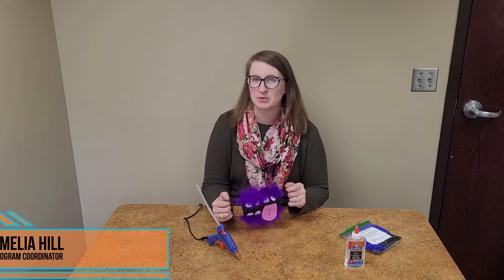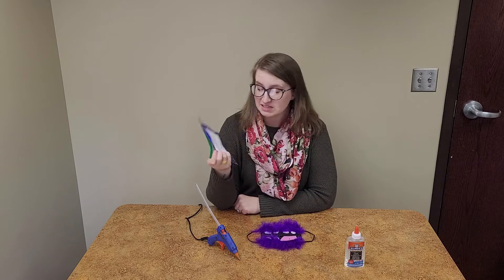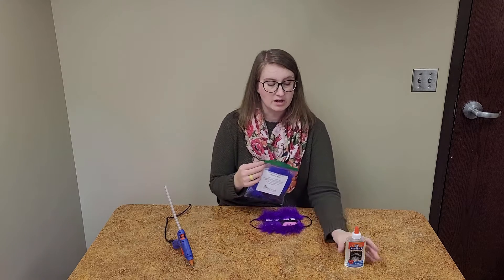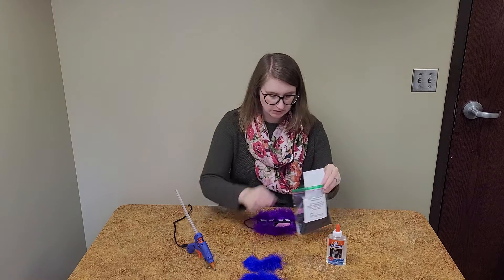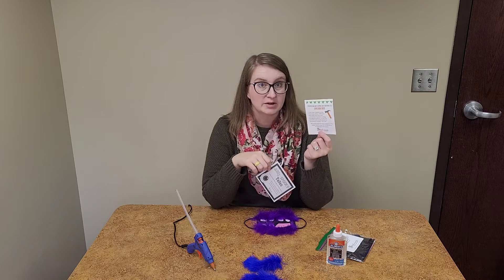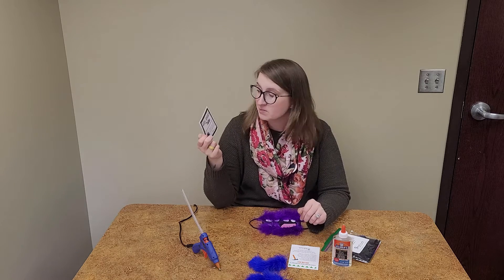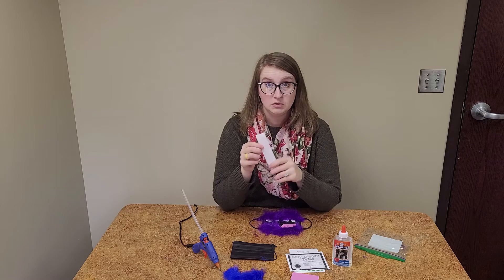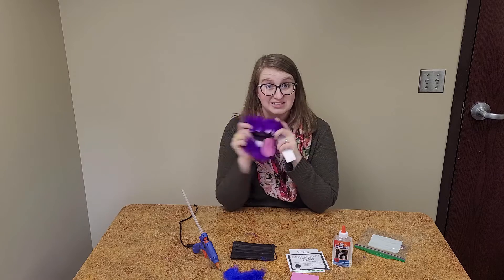PCPL Virtual Kids Program: Monster Masks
It's October! Stop by the Columbus or Saluda Library and pick-up this month's FREE Take & Make Kit. Each kit includes that materials to make a Monster Mask at home.